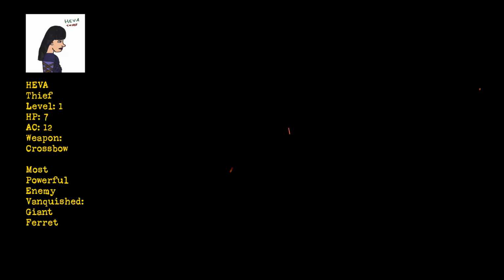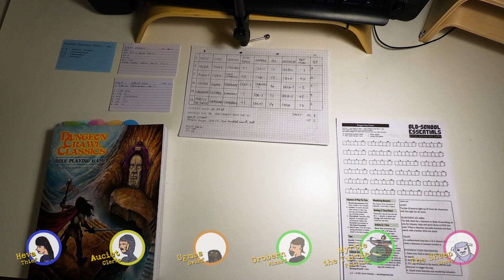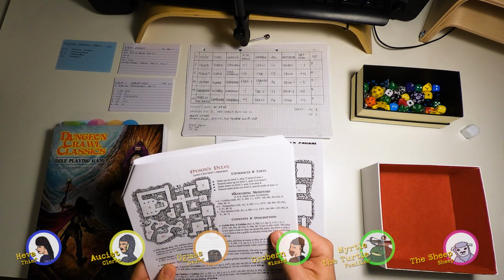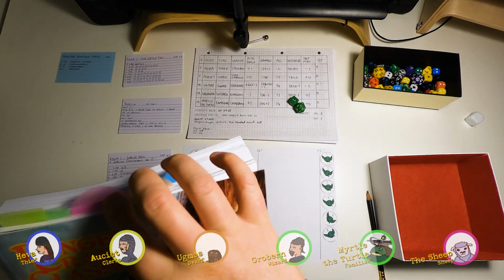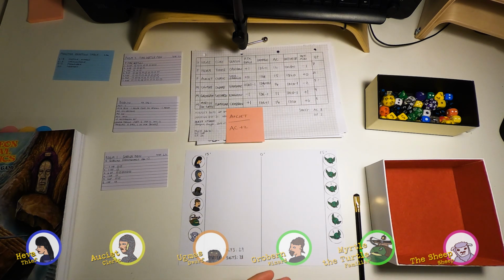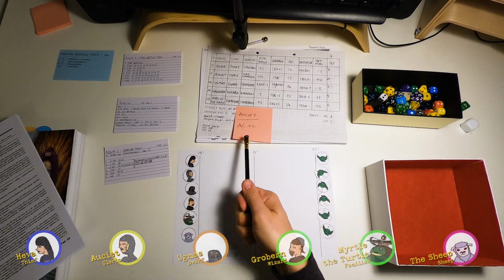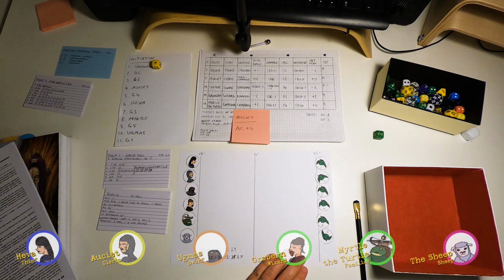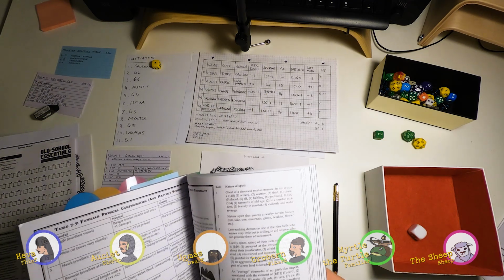Dyson's Delve Ep. 21: Solo Dungeon Crawl Classics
Join me as I solo play the mini-megadungeon Dyson's Delve (Designed by Dyson's Logos) in Dungeon Crawl Classics.

The so-called heroes return to the dungeon and breach level 2.

Old School Essentials item-based encumbrance system is taken from Carcass Crawler Issue 2: